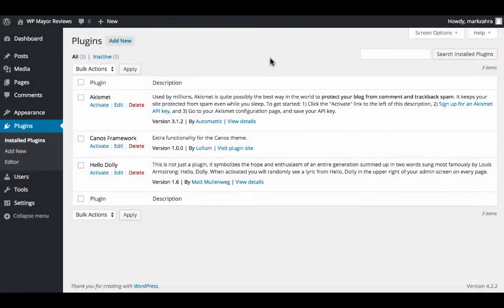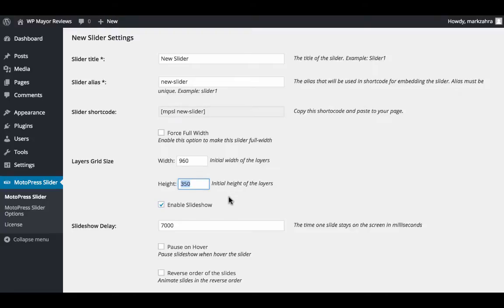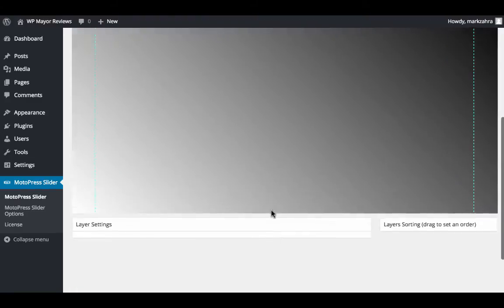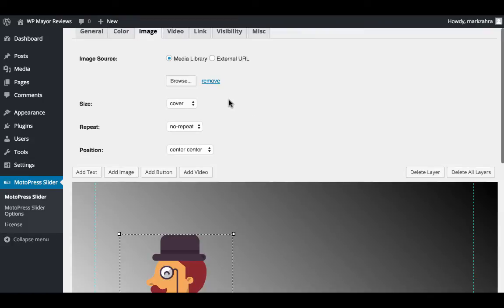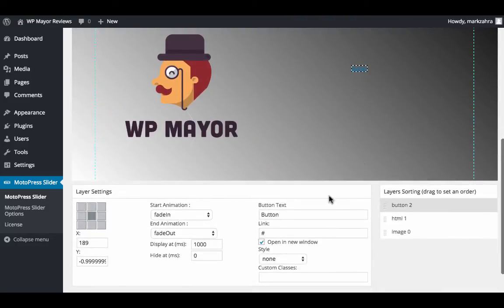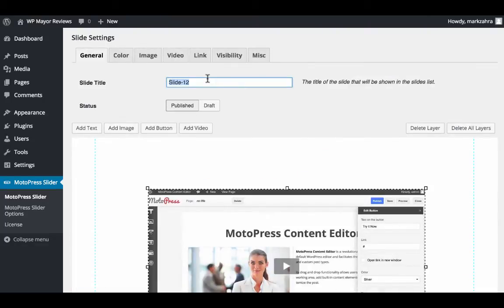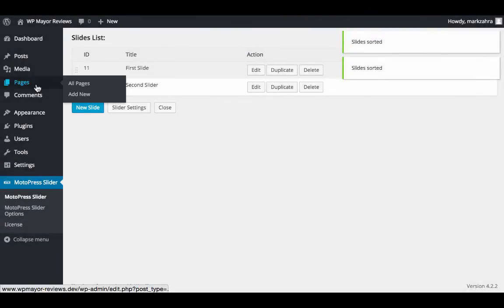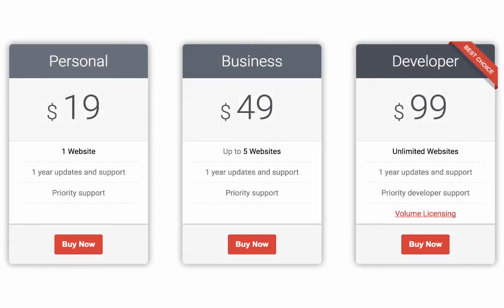Reviewing the MotoPress Slider Plugin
A review of the MotoPress Slider plugin by Mark Zahra from WP Mayor. Please leave any comments on the full written review